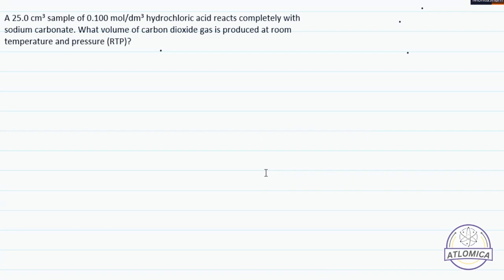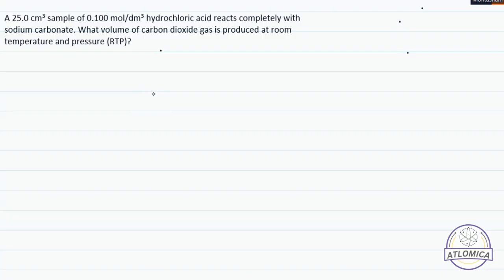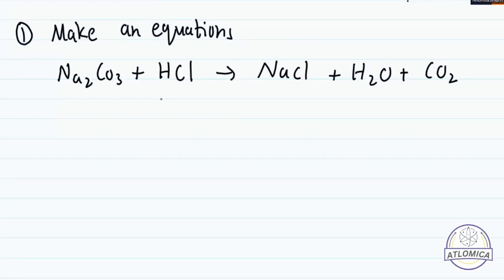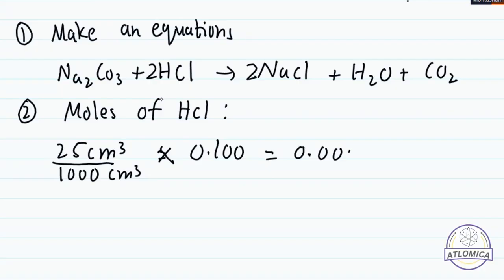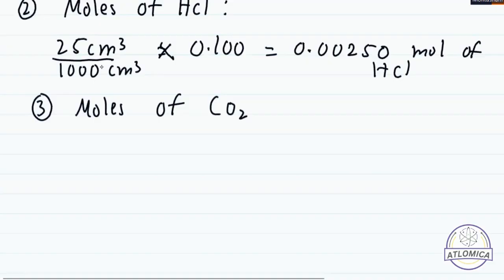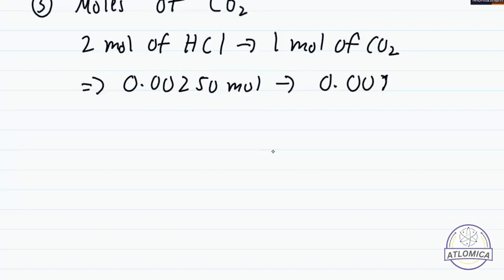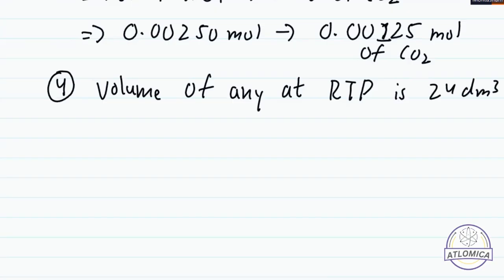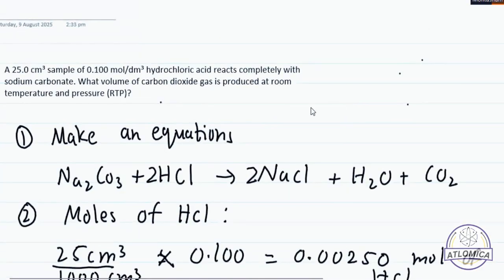A Hard Question in AS Level Chemistry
Comment your answer below and follow for more A-Level challenges